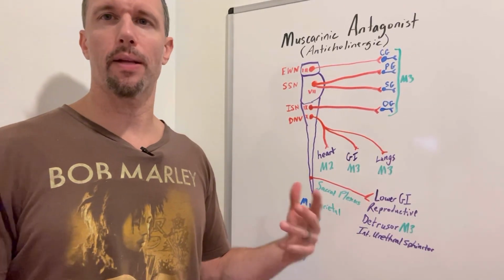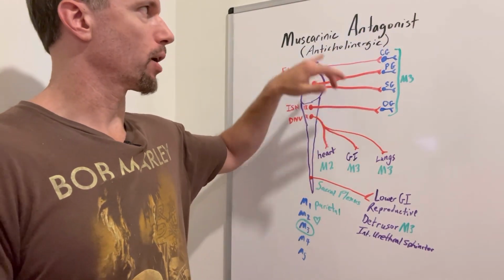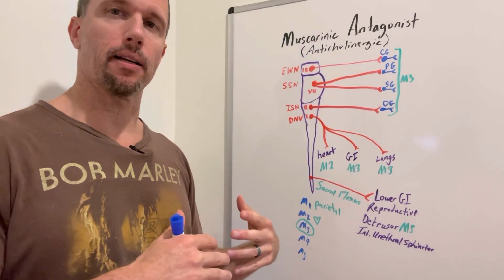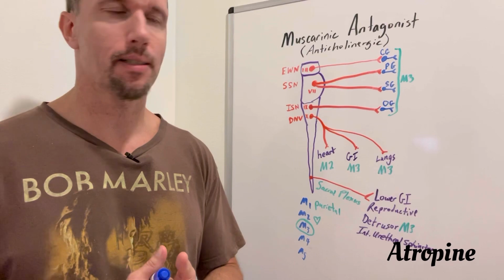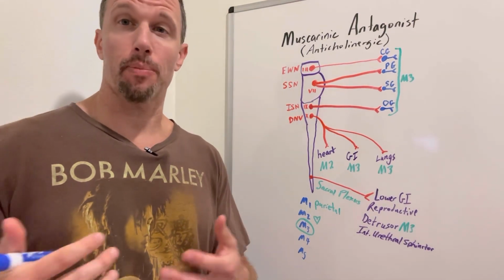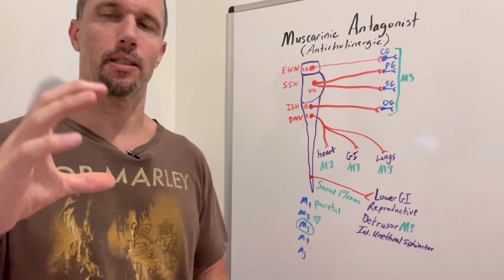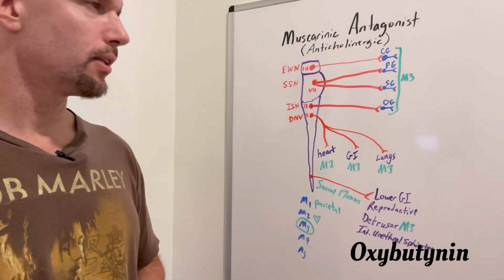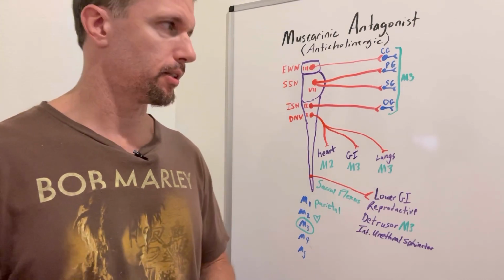Anticholinergic Drugs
Introduction to common muscarinic antagonists (anticholinergic drugs), indications, and mechanism of action.